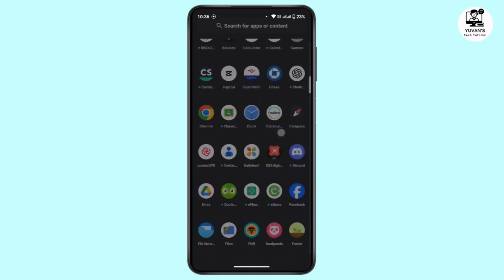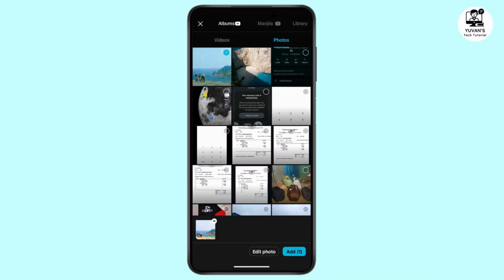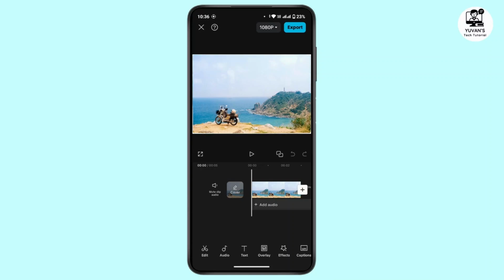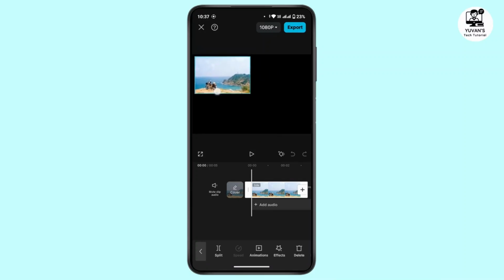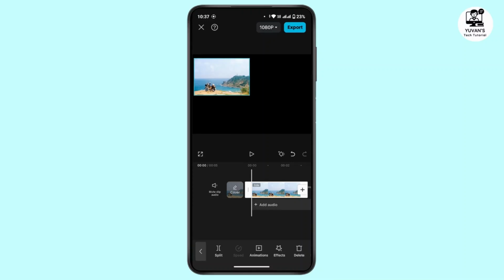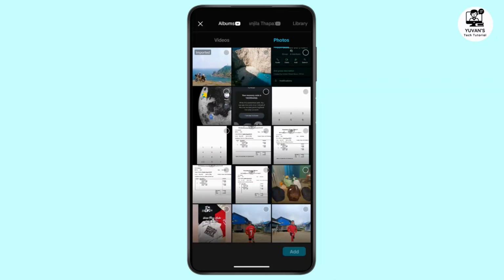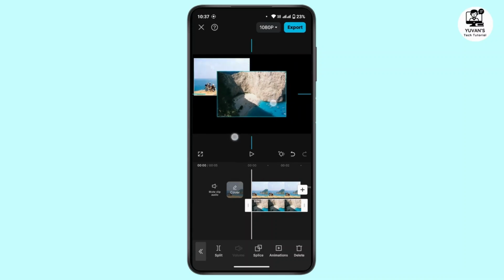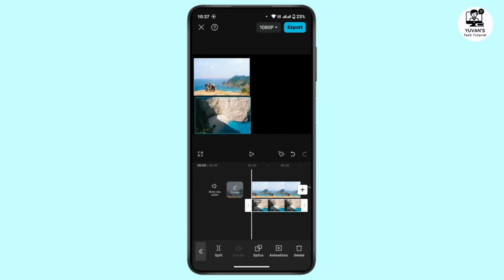How to Create a Picture Collage to Your CapCut Videos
Learn how to create a picture collage in CapCut videos! In this step-by-step tutorial, we guide you through the process of adding multiple images to your CapCut project and arranging them into a beautiful collage. Whether you're making a fun montage or a professional slideshow, this easy guide will help you master CapCut’s features for seamless editing. Watch now and create your own picture collage today!

Chapters:
00:00:00 - Introduction
Learn how to create a picture collage in CapCut videos.

00:00:10 - Launch CapCut
Open the CapCut app on your mobile device.

00:00:15 - Start a New Project
Tap "New Project" to begin your collage.

00:00:25 - Add a Picture
Select and add your first picture to the timeline.

00:00:35 - Resize and Position Picture
Resize and move the image to a corner of the canvas.

00:00:45 - Add Another Picture
Go to "Overlay," tap "Add Overlay," and select another image.

00:00:55 - Arrange the Pictures
Resize and position the second picture on the canvas.

00:01:05 - Repeat for More Pictures
Continue adding more images and arranging them into a collage.

00:01:20 - Final Adjustments
Adjust the images as needed for a perfect collage layout.

00:01:30 - Conclusion
Now you know how to create a picture collage in CapCut.